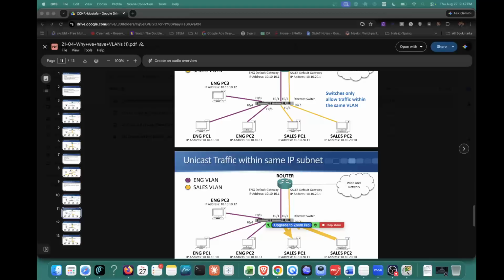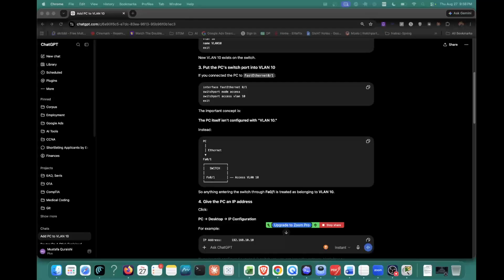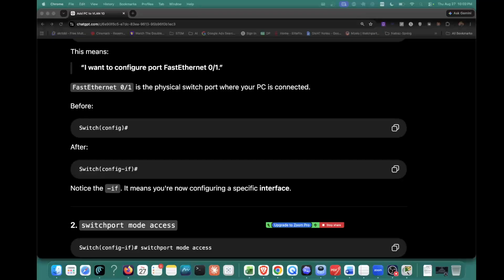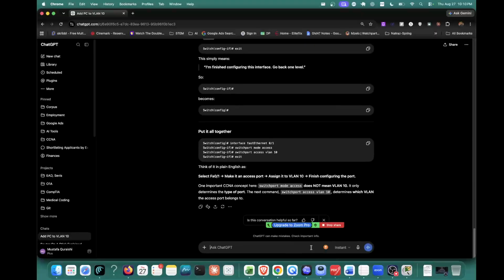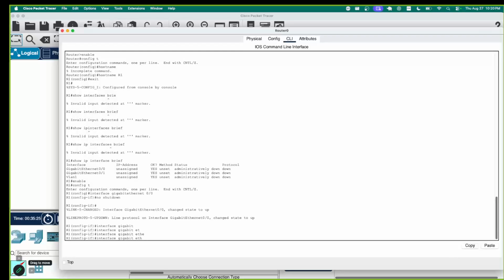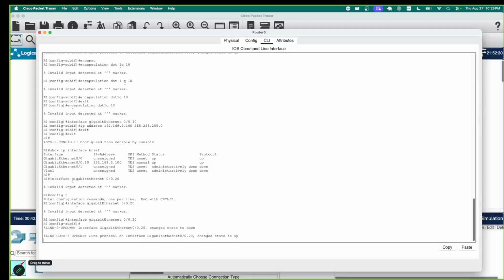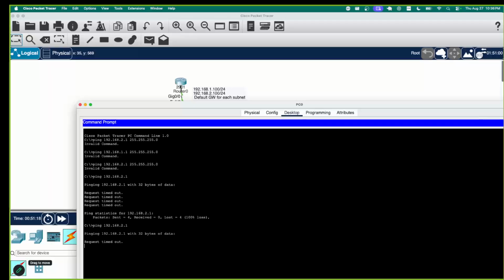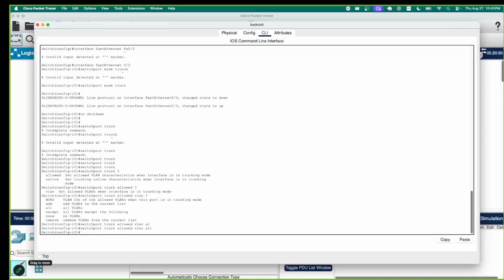Syed 14 Router on a stick